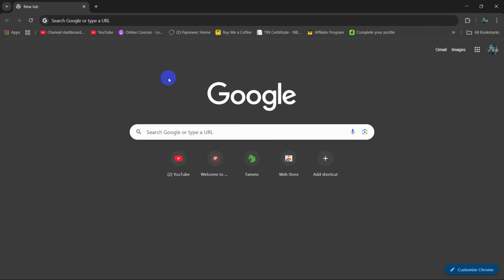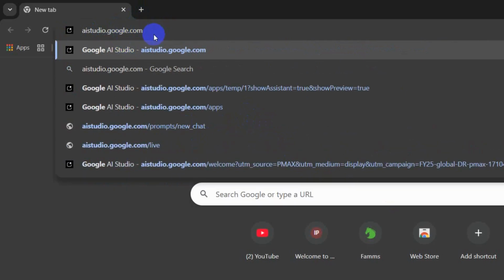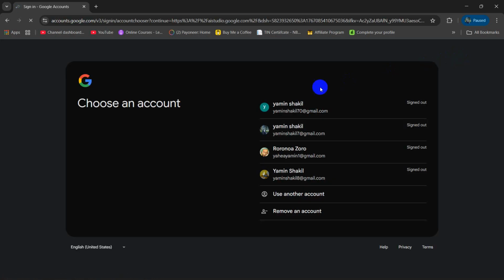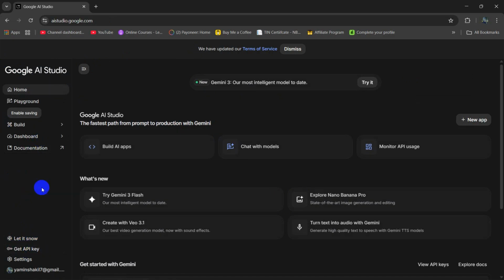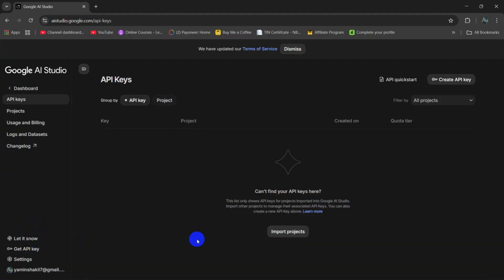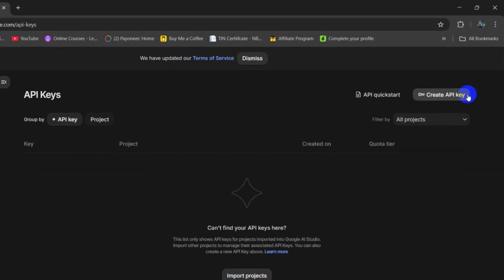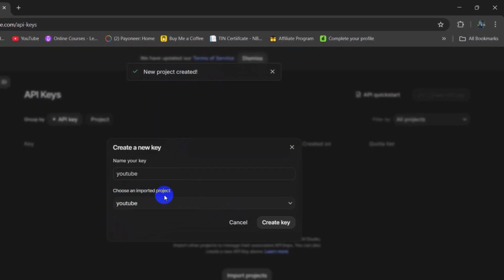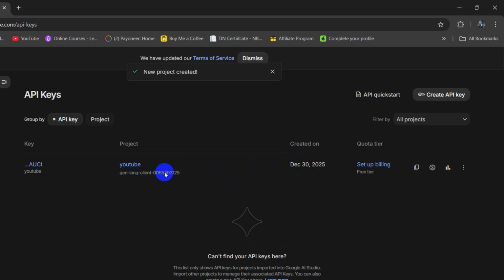How to Get Google Gemini API Key for Free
Learn how to get a Google Gemini API Key for free using the official Google method. In this step-by-step tutorial, you’ll see how to generate and use the Gemini API key for AI applications, chatbots, automation, and web development—no credit card required. Perfect for beginners, developers, and AI enthusiasts who want to start building with Google Gemini.